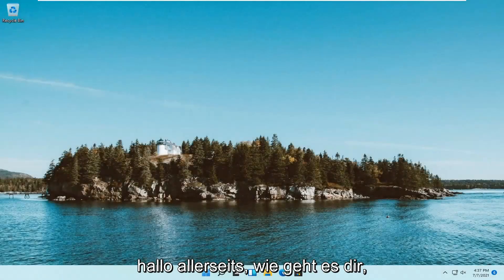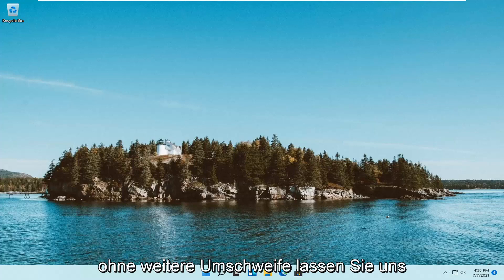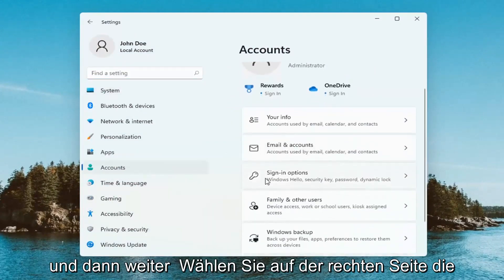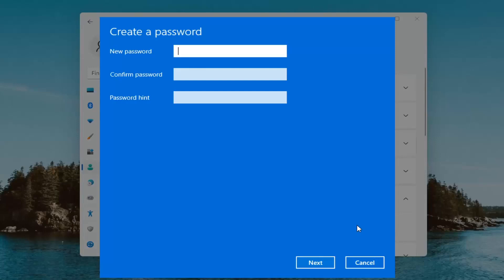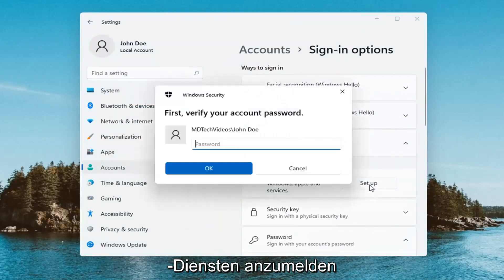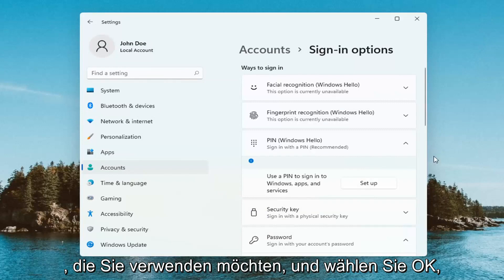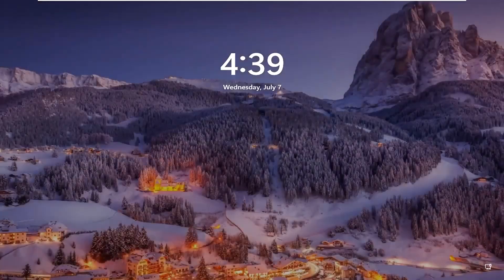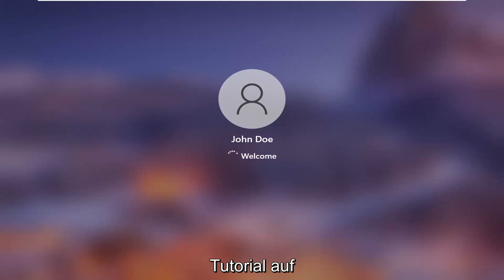So aktivieren Sie die PIN-Sicherheit unter Windows 11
So aktivieren Sie das PIN-Schlüsselkennwort für Windows 11.

Von Microsoft:

Mit Windows Hello in Windows 11 können sich Benutzer mit einer PIN bei ihrem Gerät anmelden. Wie unterscheidet sich eine PIN von (und besser als) einem Passwort? Oberflächlich betrachtet sieht eine PIN wie ein Passwort aus. Eine PIN kann eine Reihe von Zahlen sein, aber die Unternehmensrichtlinie kann komplexe PINs zulassen, die Sonderzeichen und Buchstaben sowohl in Groß- als auch in Kleinbuchstaben enthalten.